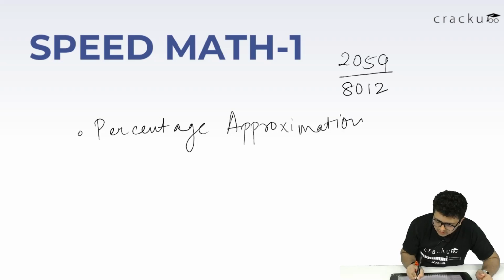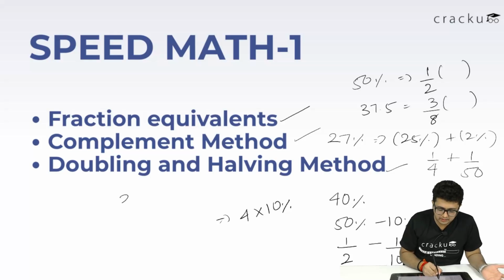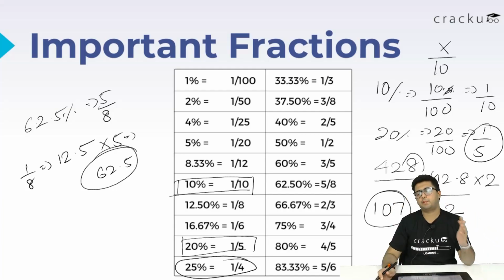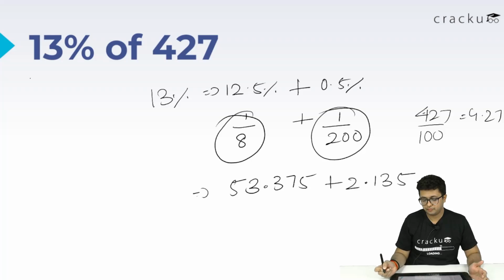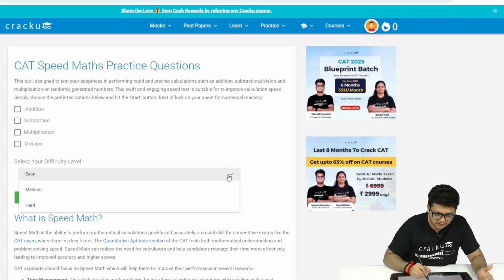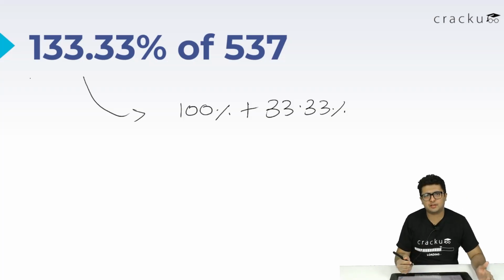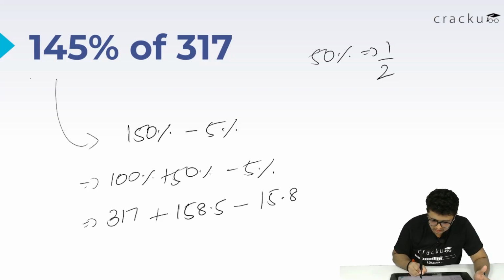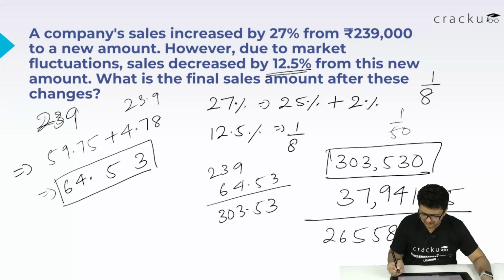Speed Maths for CAT | CAT 2026 Maths Tricks | CAT 2026 Quant Preparation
Why You're Probably Doing CAT Maths All Wrong | Speed Maths Tricks for CAT

❌ Are you solving CAT Maths the wrong way? If you’re spending too much time on calculations and struggling with speed, you’re not alone! Most aspirants waste crucial minutes using conventional methods that don’t work under time pressure.

🚀 Master Speed Maths Tricks & Shortcut Techniques to:
✅ Solve complex Quantitative Aptitude questions faster ⏳
✅ Apply Vedic Maths, mental calculations & approximation techniques 🔢
✅ Improve accuracy in Arithmetic, Algebra, and Number Systems 🎯
✅ Avoid calculation traps and boost your efficiency in DI & LR 📊

💡 Time management is key to CAT 2026 success! Learn the same quick-solving strategies that toppers use to crack CAT Quant, XAT, SNAP, NMAT & other MBA entrance exams!

⏳ Stop struggling with lengthy calculations! Watch now and transform your CAT preparation with high-speed problem-solving skills! 🚀

⏱️ Timestamps:-

00:00 - Introduction to Speed Math: Importance of mental calculation for exams

02:14 - Core Methods Explained: Fractional equivalence, complement method, and doubling/halving

04:34 - Important Fractions Table: Key fraction-to-percentage conversions

08:31 - The Complement Method in Practice with step-by-step example

11:44 - Speed Math Tool and Mental Training for daily improvement

13:07 - Example: Calculating 38% of 219 using breakdown methods

14:59 - Handling Percentages Over 100% with practical example

17:01 - Advanced Example: Calculating 145% of 317 efficiently

18:27 - Practical Application Problem